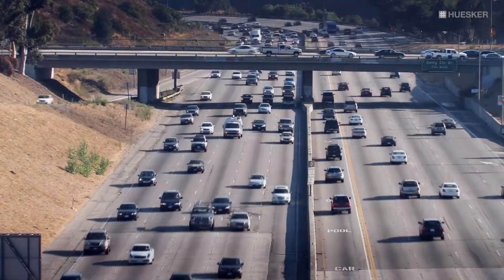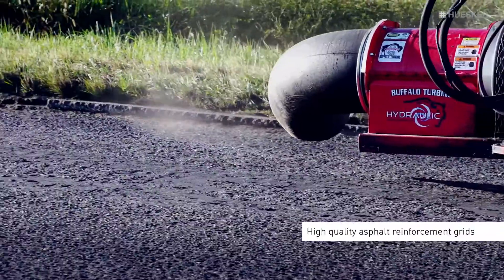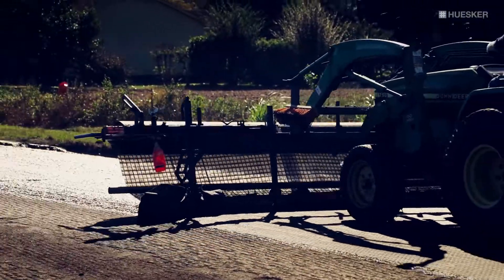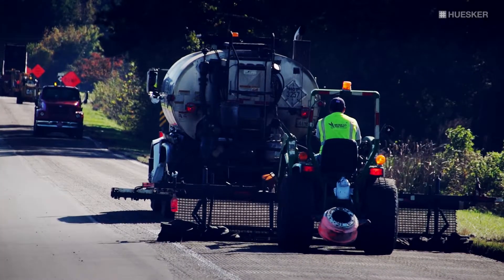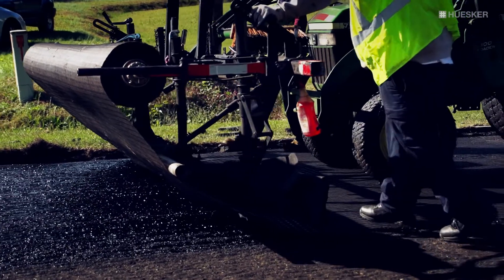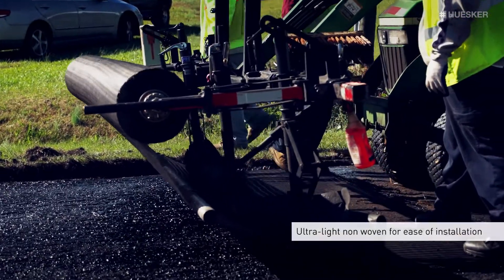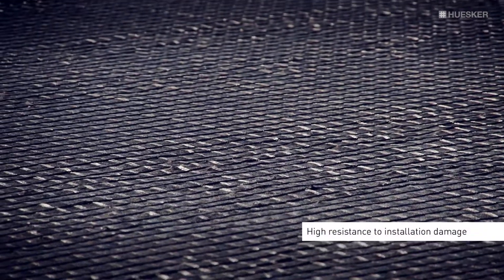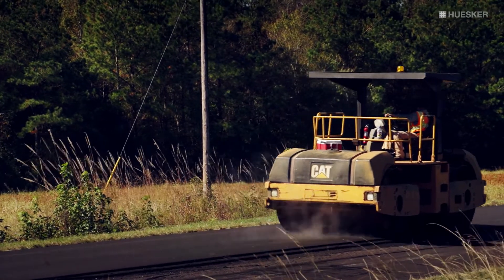Asphalt Pavement Interlayers - HUESKER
HUESKER describes how asphalt pavement interlayers (e.g., HaTelit®) rehabilitate roads or improve the long-term performance of new roads. The high-strength, flexible, temperature-resistant composite geogrids allow for a significant extension of life-cycle pavement performance.